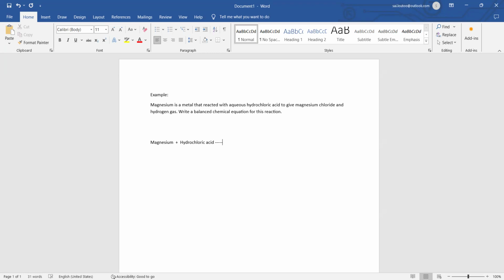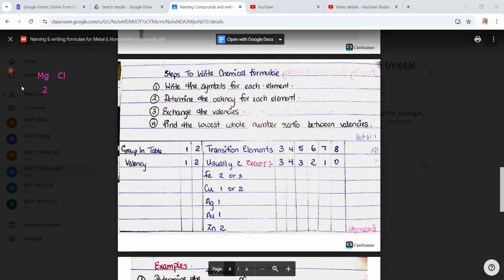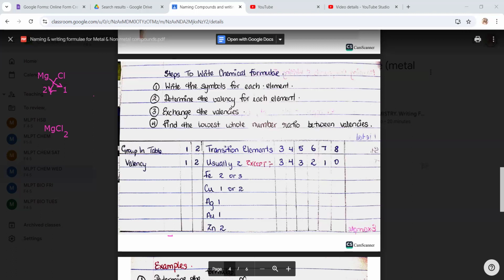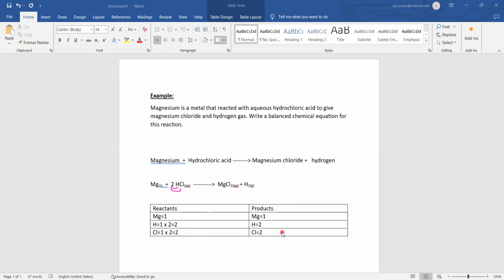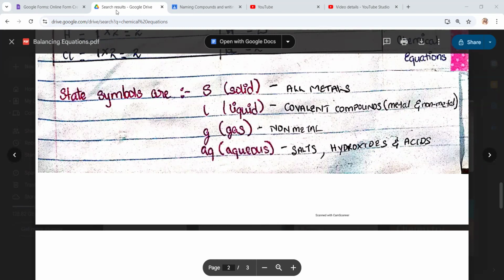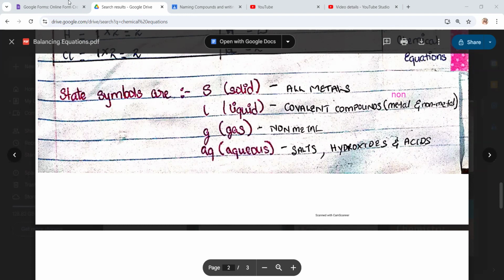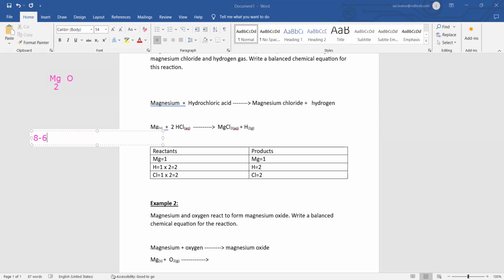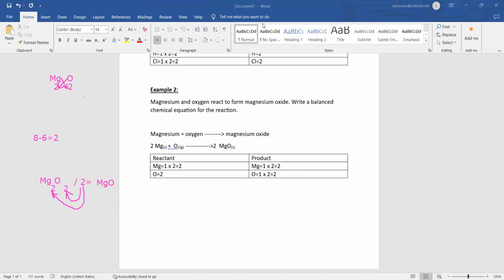Balancing Equations CSEC CHEM Wed Class